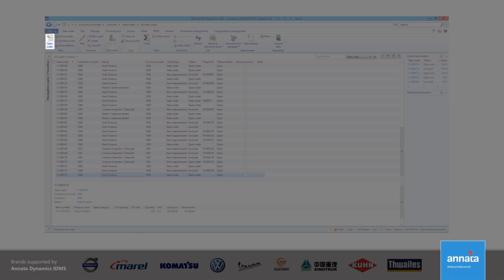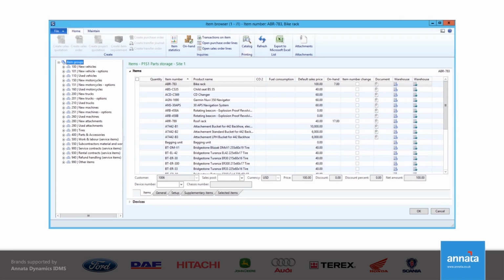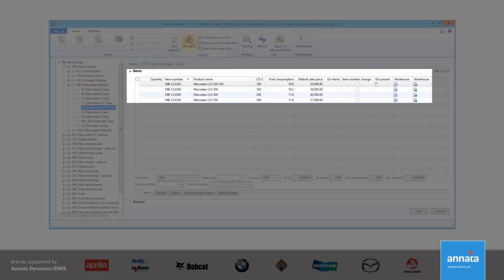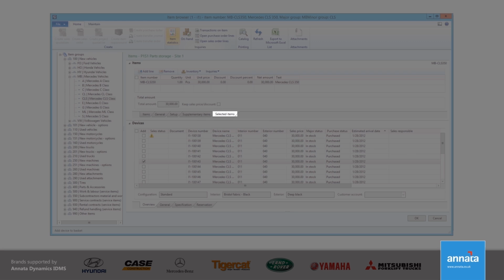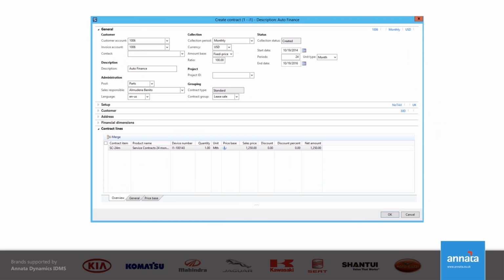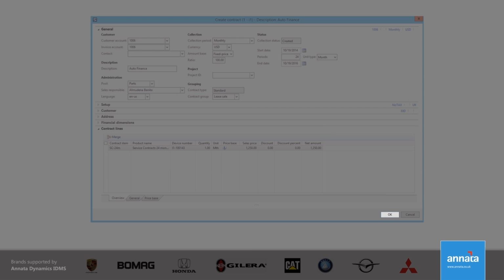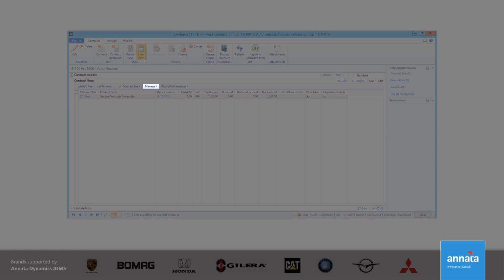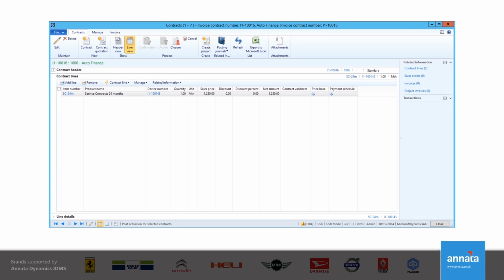Microsoft Dynamics ERP Industria de Transporte – Annata IDMS - Gestión de Contratos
Soluciones de Gerencia para las industrias Automotriz, Alquiler y de Flota.

Es este video usted verá cómo usar Annata Dynamics IDSM, un software de ERP de Microsoft, para cubrir sus necesidades administrativas para Flota.